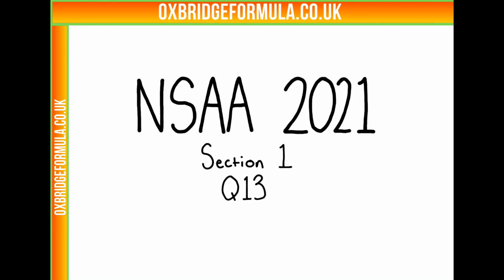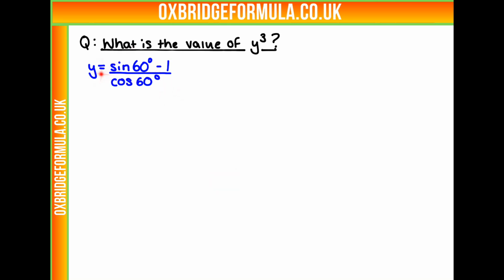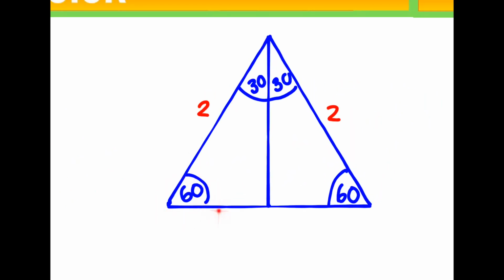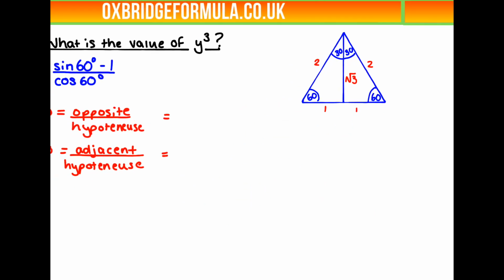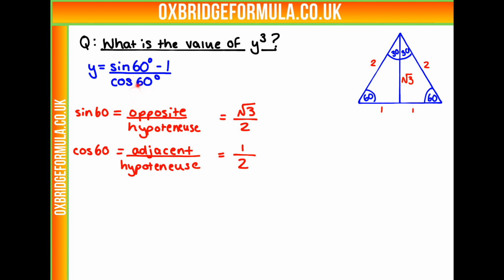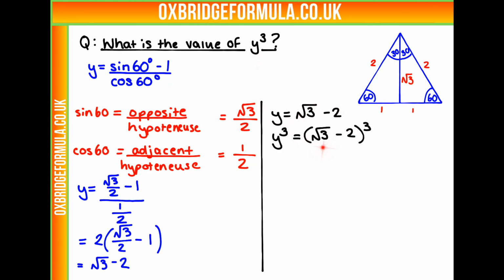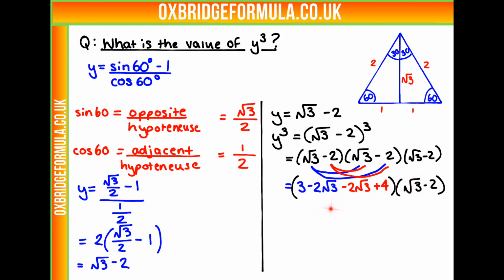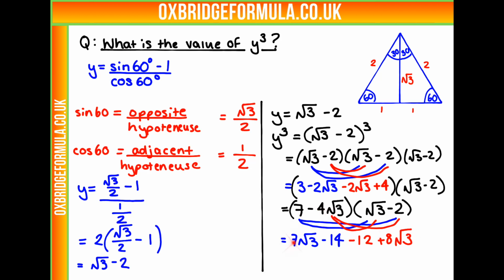NSAA 2021 Section 1 - Q13 (Maths) - Trig Identities.mov - Worked Solution